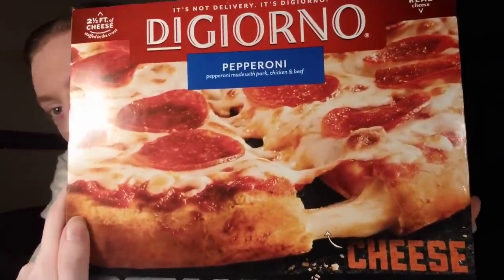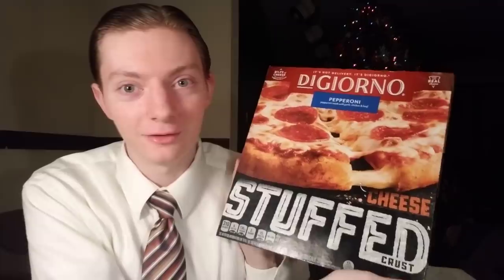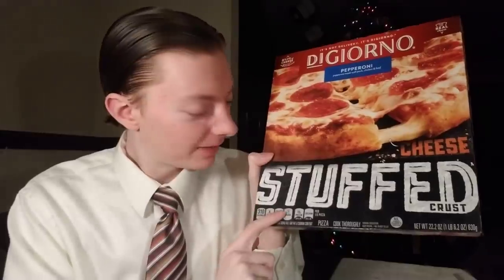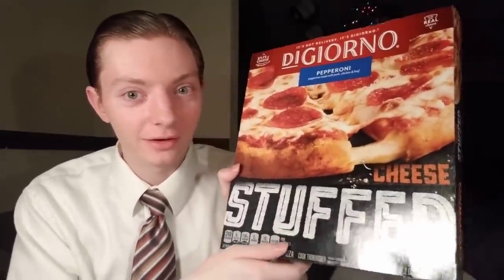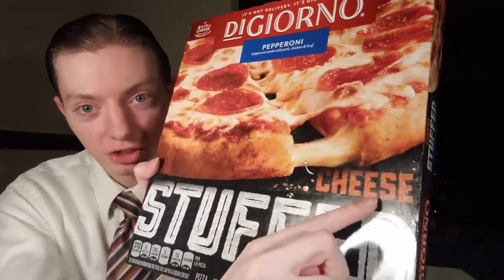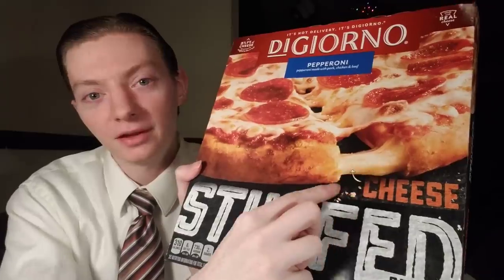DiGiorno Stuffed Crust Pizza for Christmas Dinner?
Taking another look at Frozen Pizza, I decided to try out DiGiorno Stuffed Crust Pizza for Christmas Eve dinner and see if it's any good. Wishing everyone a Merry Christmas and Happy Holidays!

Shortwave Broadcasts at 10 AM Eastern: 7490 kHz to North America, 13845 kHz to Europe.
Shortwave Broadcasts at 5 PM Eastern: 9350 kHz to North America and Africa.
Shortwave Broadcasts at 8 PM Eastern: 4840 kHz to North America.

Shortwave Radios I Recommend to tune in to VORW:
Tecsun PL-660 Shortwave Worldband Radio ▼
TECSUN PL-310ET FM Stereo/SW/MW/LW World Band Radio ▼